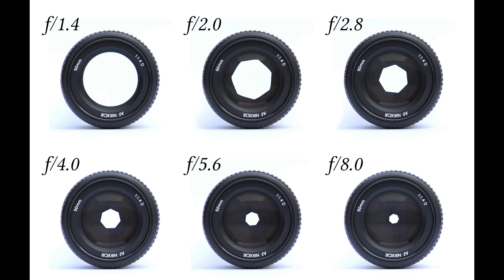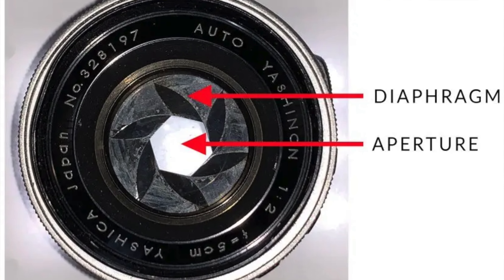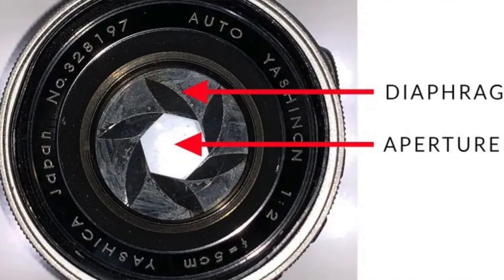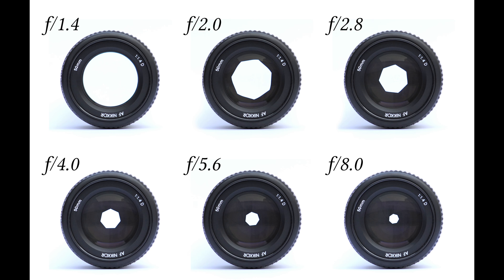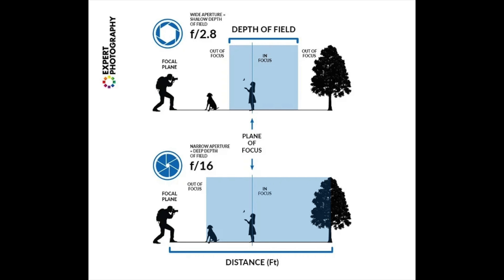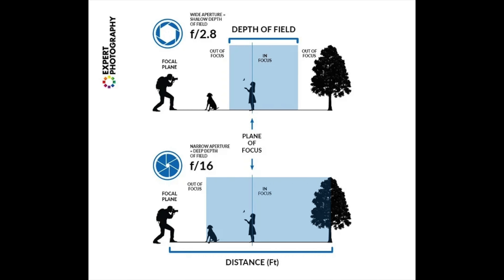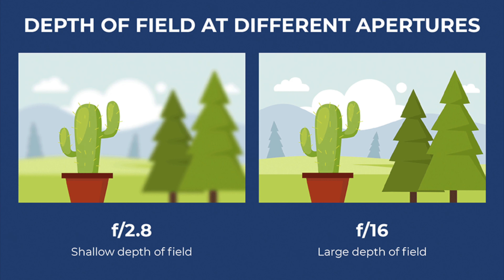Photography Tips : APERURE ki value kya Rakhe? BEST EXPLAINATION of Aperture Settings